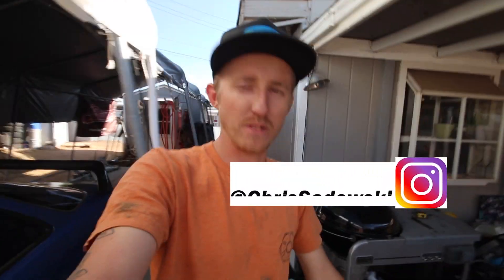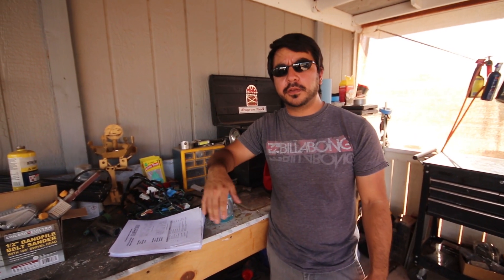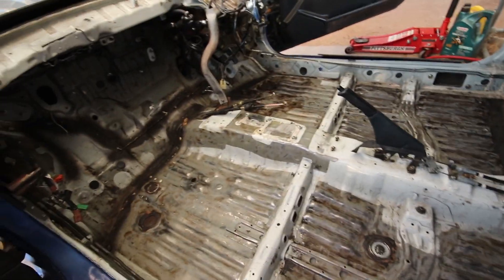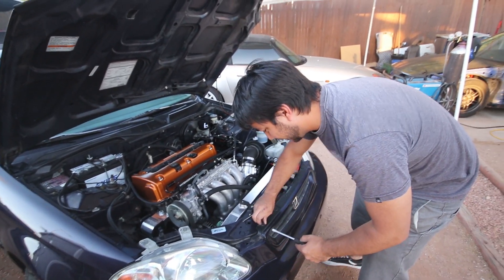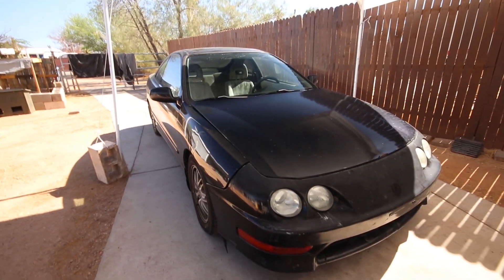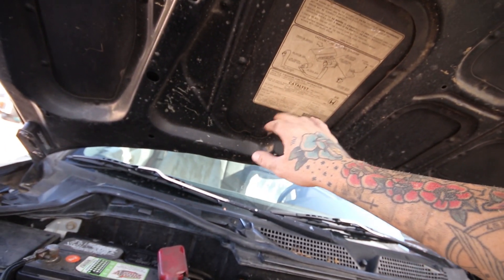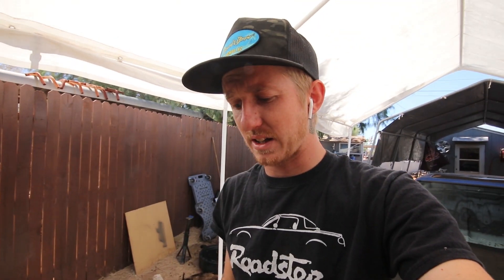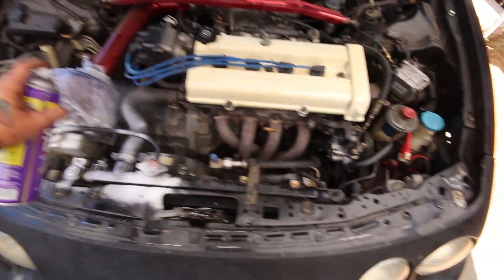DA Progress, Bringing a Subscribers Car Back Up To Par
Hushperformance.com
MPCmotorsport.com